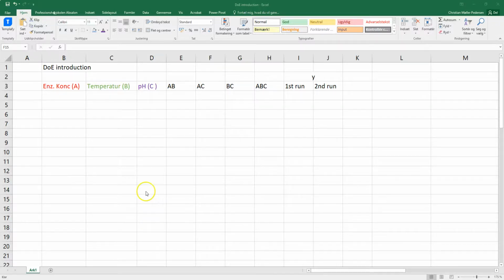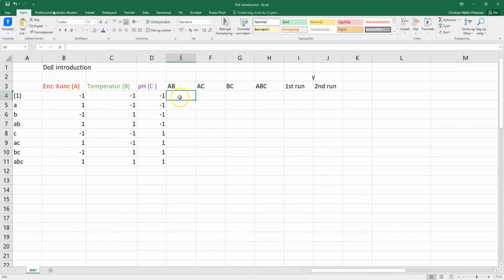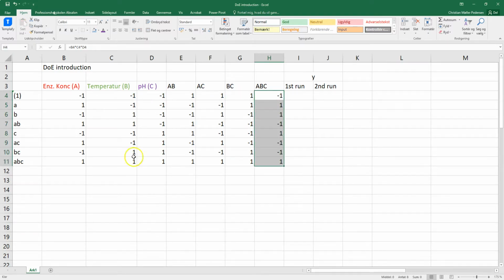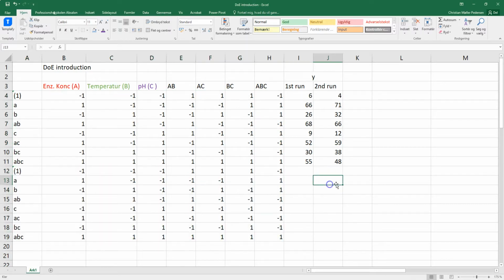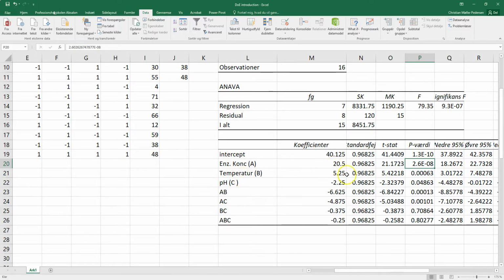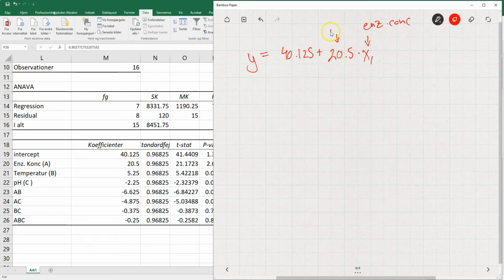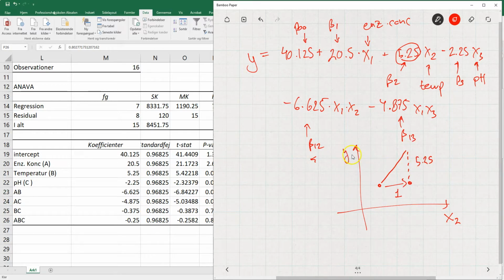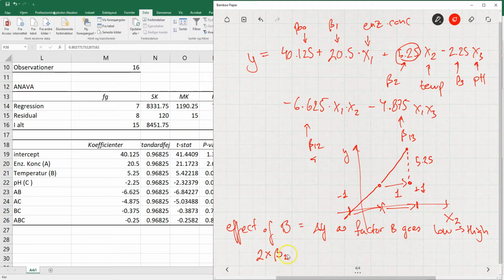DoE in Excel